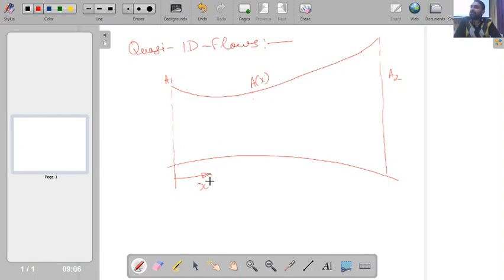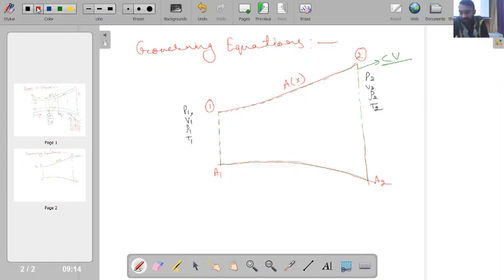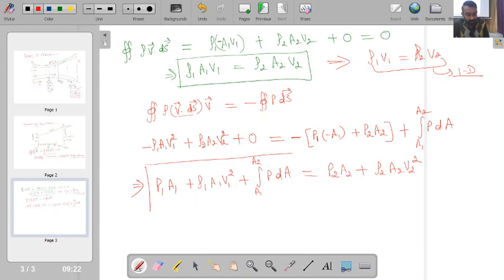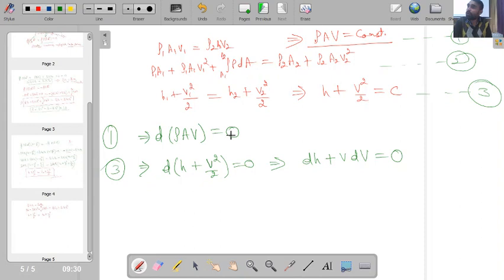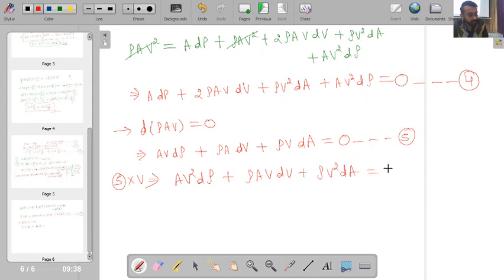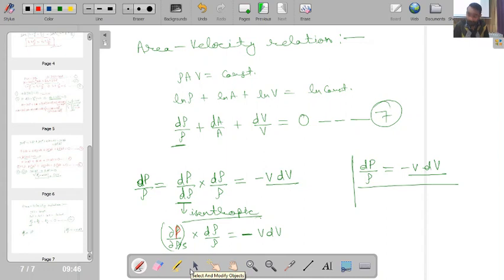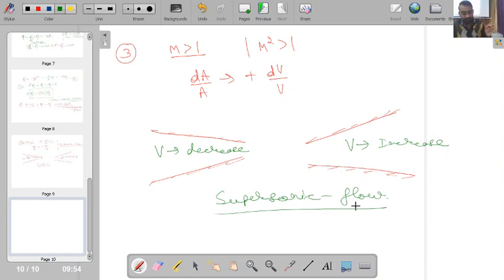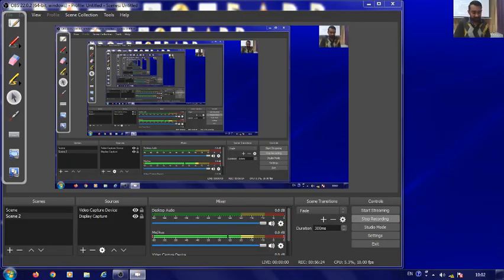Lecture 23: Quasi 1-D Flow and Area-Velocity Relation